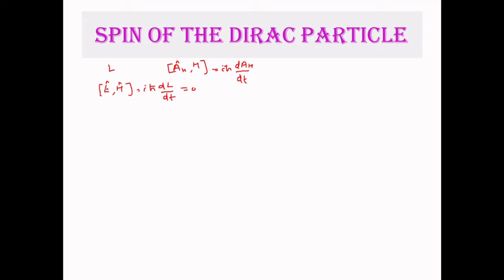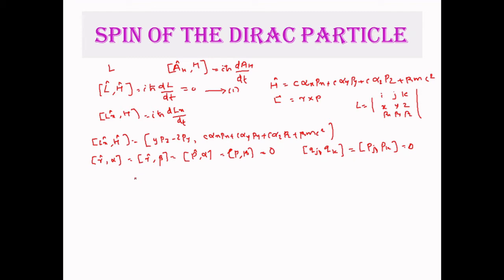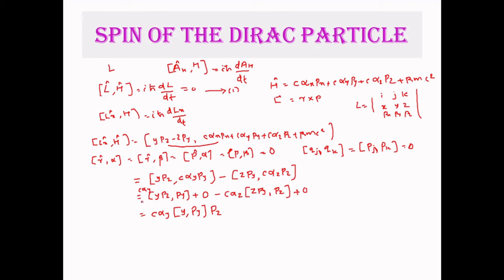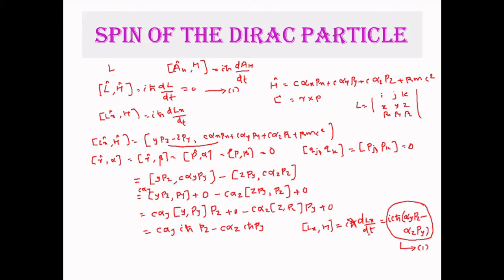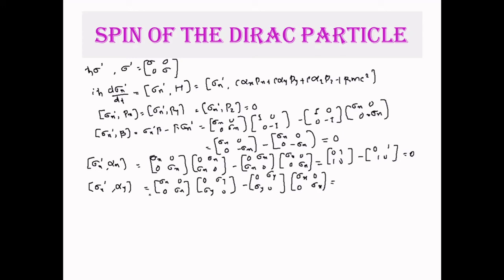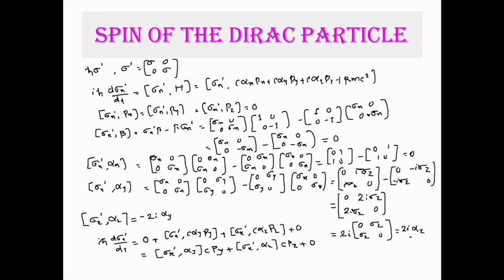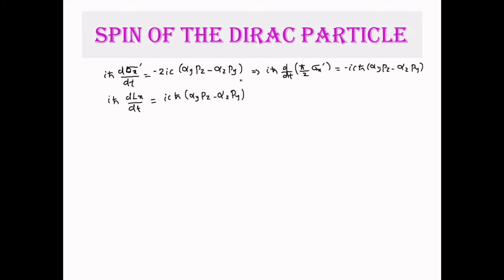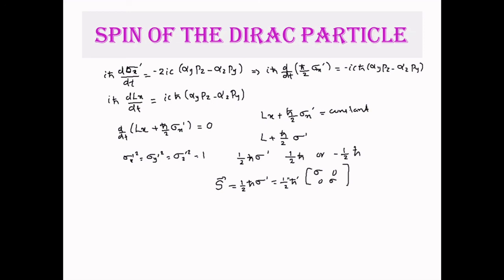Relativistic Quantum Mechanics 11 : Spin of the Dirac Particle (M.Sc. Physics)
Spin of the Dirac Particle